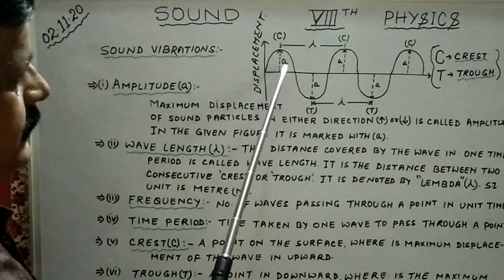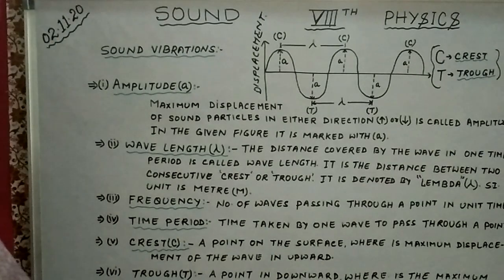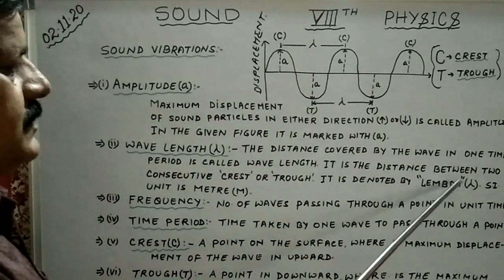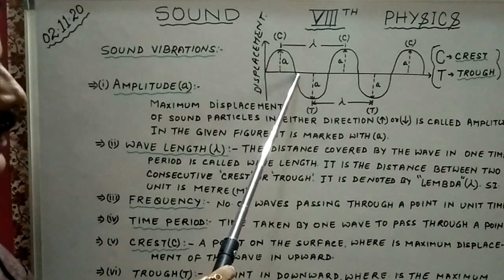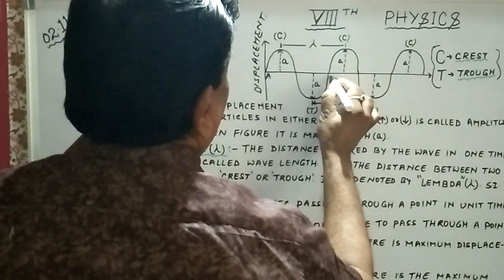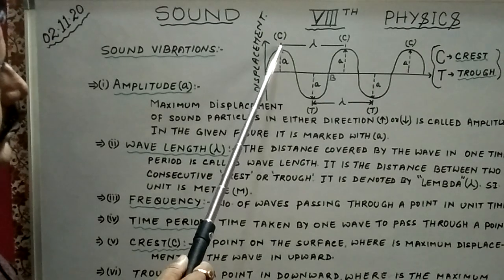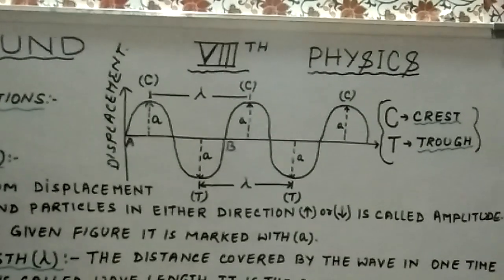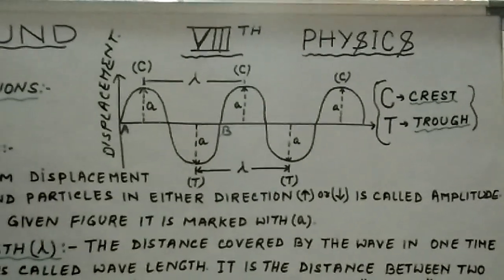VIII th physics, sound